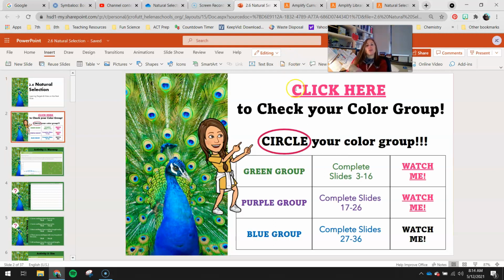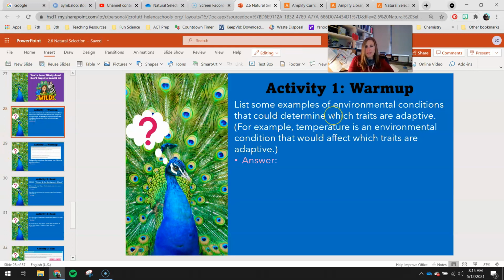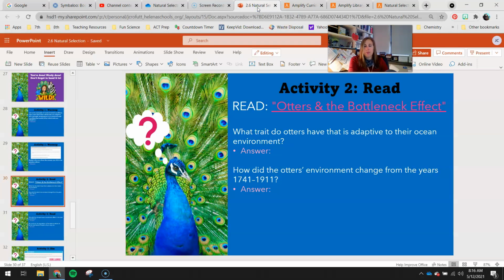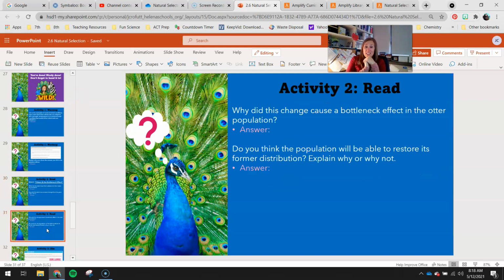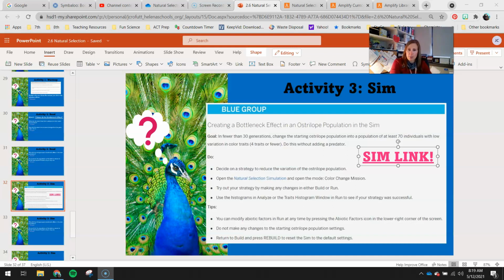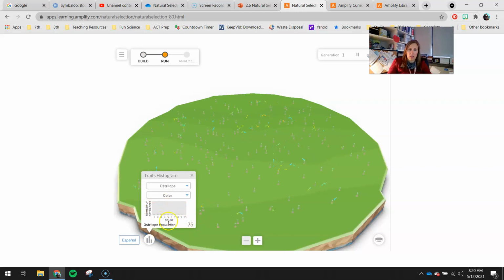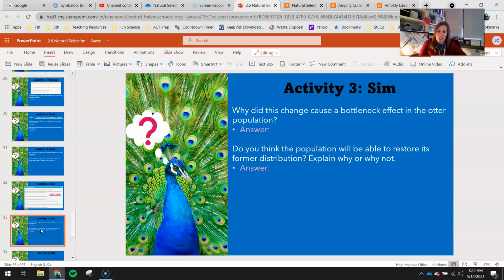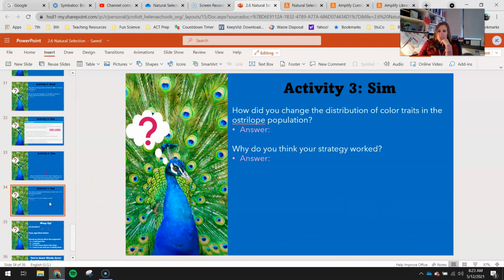2.6 Natural Selection BLUE GROUP